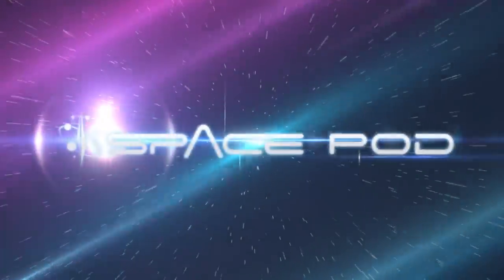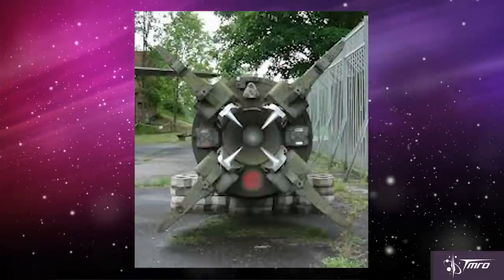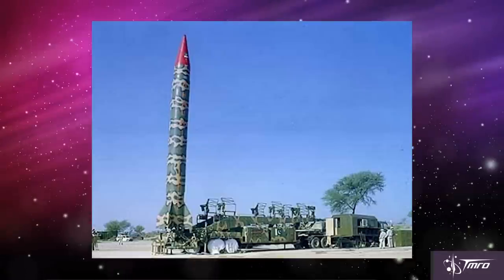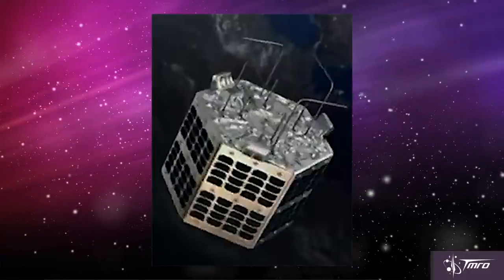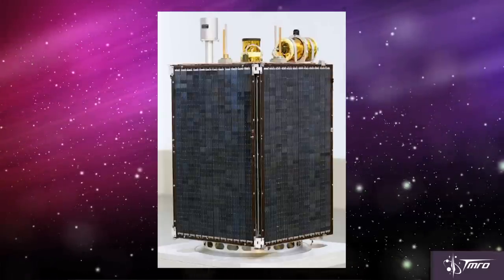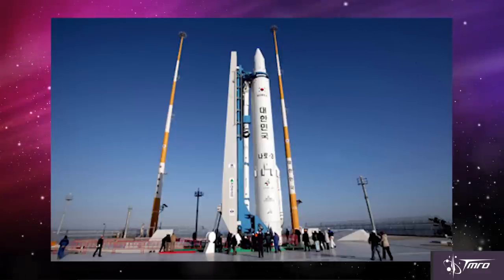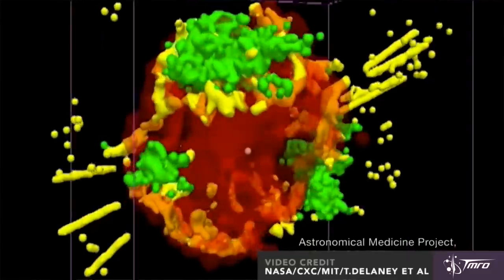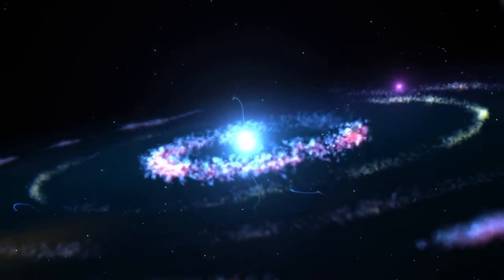Iran and North Korea's Rocket Programs - Space Pod 3/31/15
Iran has revealed mockups of their planned human spaceflight capsule, their eerily similar rocket program to North Korea may be why we should take them seriously.